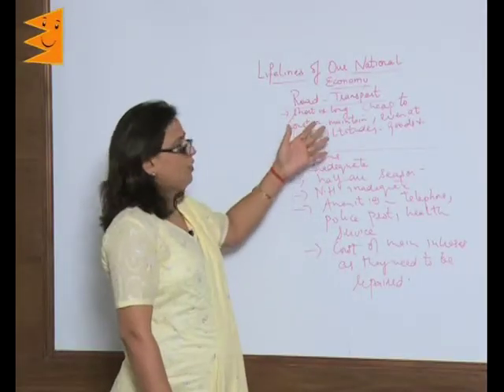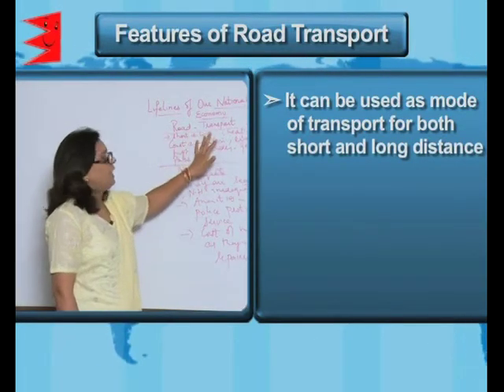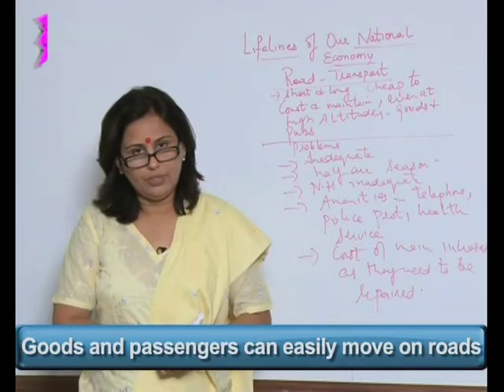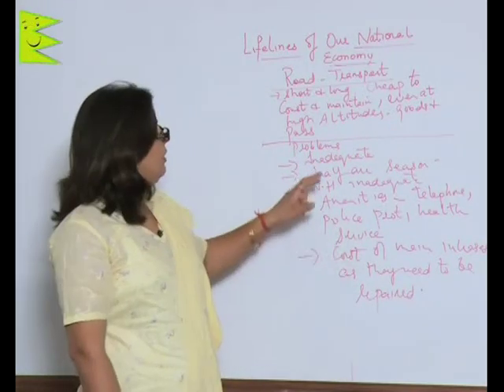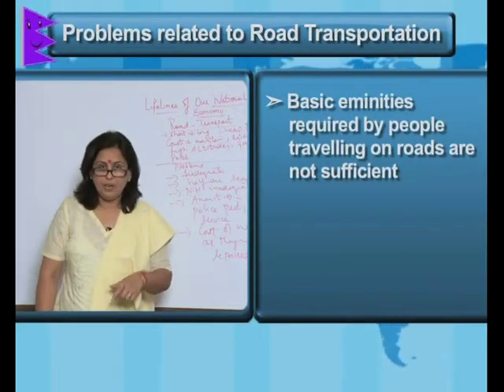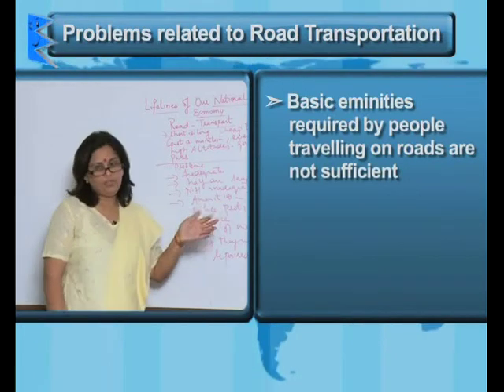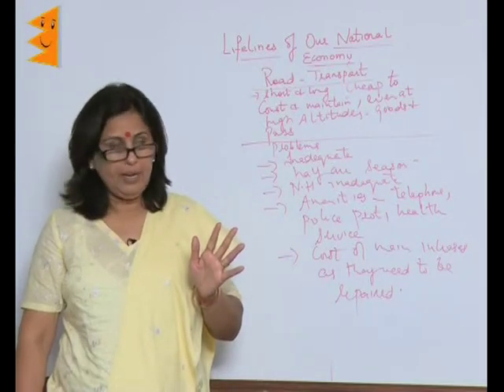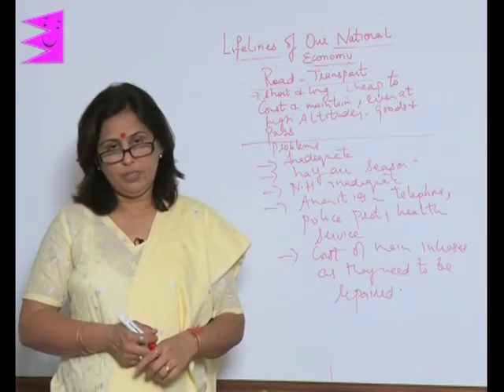CBSE Class 10 Social Science Geography Lifelines of National Economy Road Transport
Class 10 Social Science Geography
Chapter: Lifelines of National Economy
Topic: Road Transport